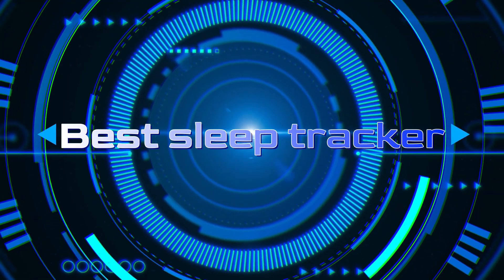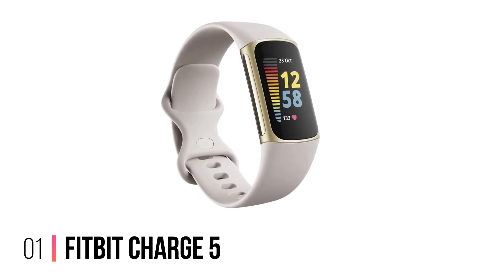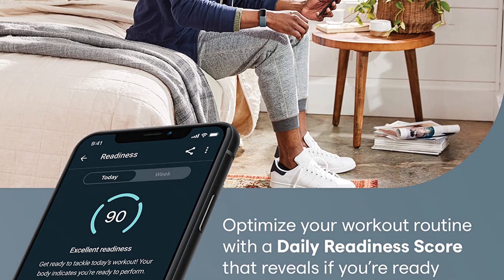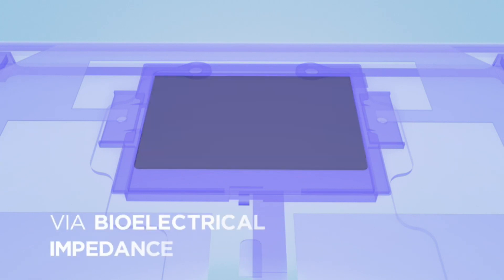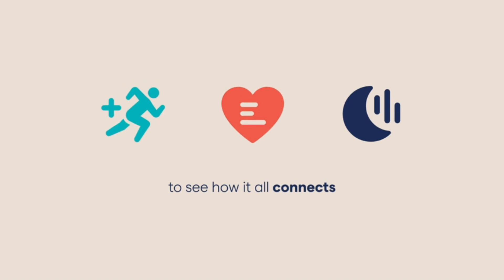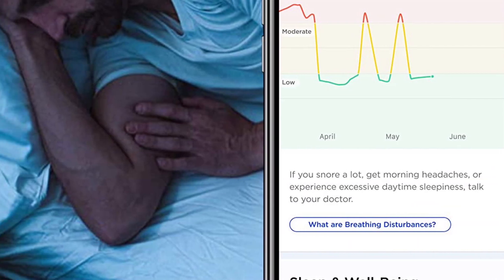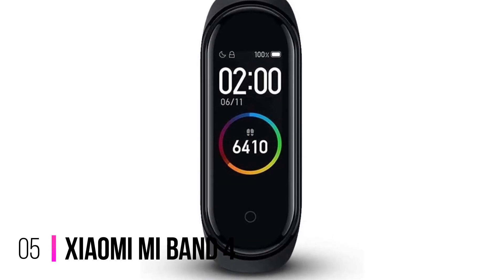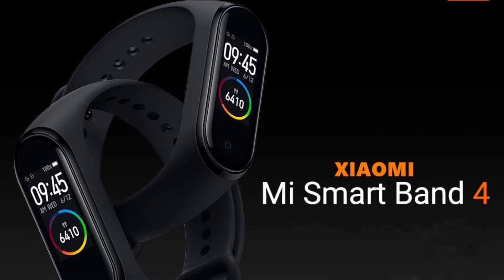Ultimate Sleep Tracker Showdown: Finding the Best!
Links to the Best sleep tracker we listed in this video:ad

➜ 1. FITBIT CHARGE 5

➜ 2. WITHINGS STEEL HR SPORT

➜ 3. FITBIT INSPIRE 2

➜ 4. WITHINGS SLEEP ANALYZER

➜ 5. XIAOMI MI BAND 4

►Our team analyzes lots of sleep tracker reviews designed for different kinds of users. We also take experts' suggestions to make the list of the sleep tracker We will consider quality, features, and price; so you can decide which device is best for you. We hope our findings will help you find the best sleep tracker for the money.